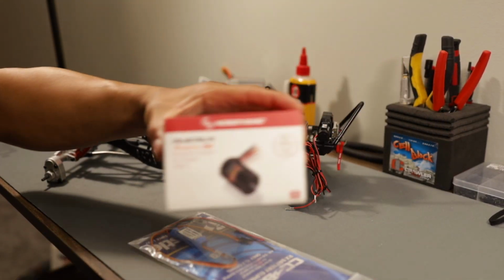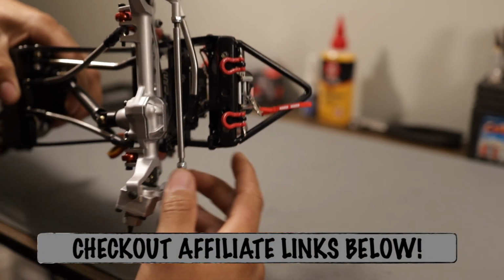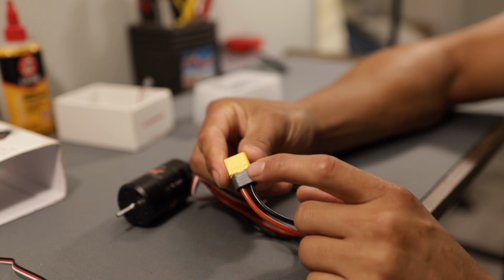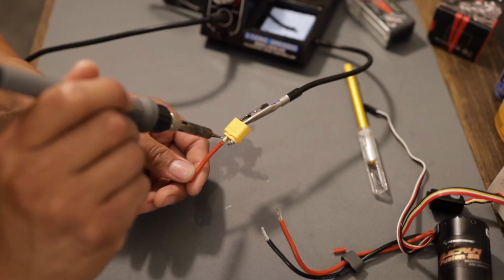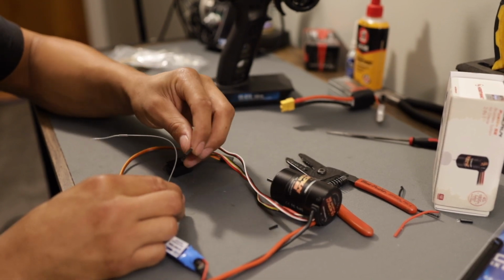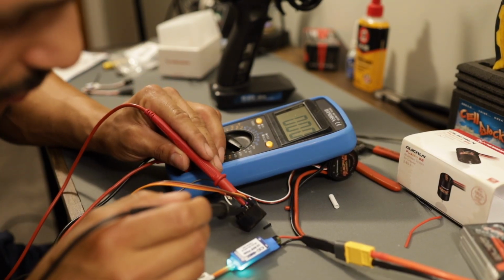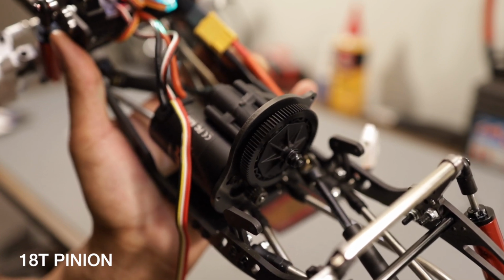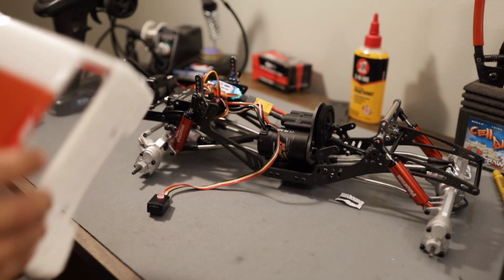Hobbywing Quicrun Fusion SE 1800kv | Castle Creations BEC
We take a quick look and give some Initial Impressions on the Hobbywing Quicrun Fusion SE 1800KV plus the Castle Creations BEC

AMK Carbon Fiber Chassis:

GoldBat Batterys:

Hobbywing Quicrun Fusion 2 in 1:

Castle Creations BEC:

Stealth X Gearbox:

Similar Portal Axles:

8-3-23